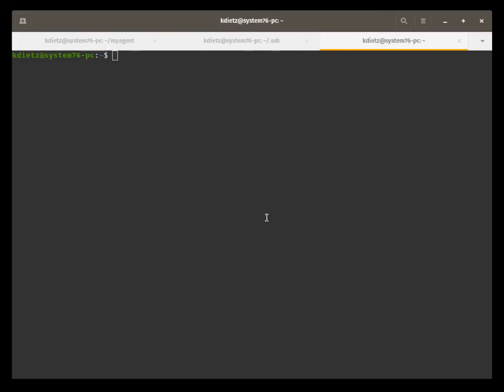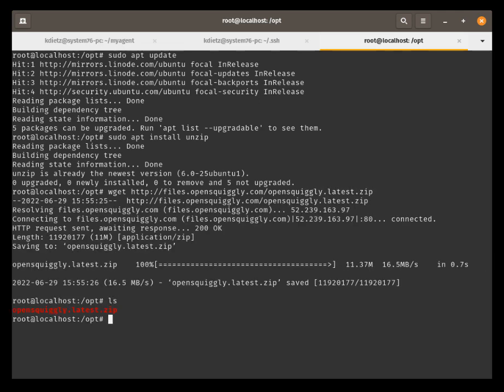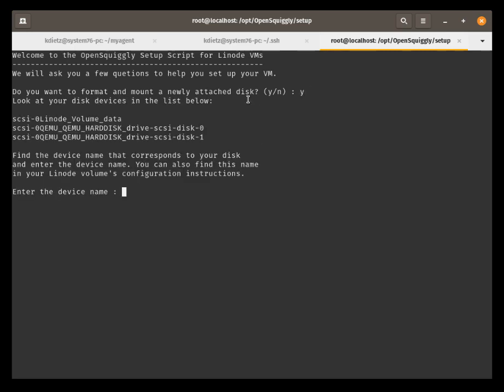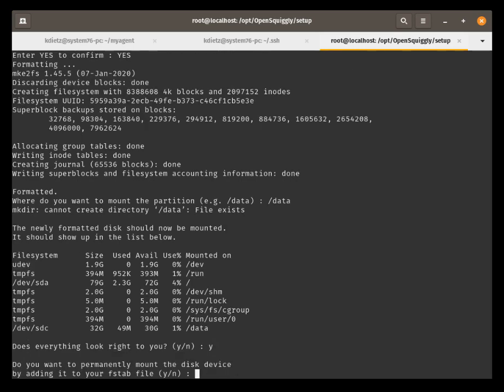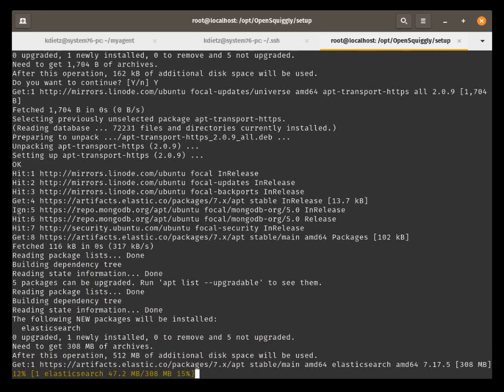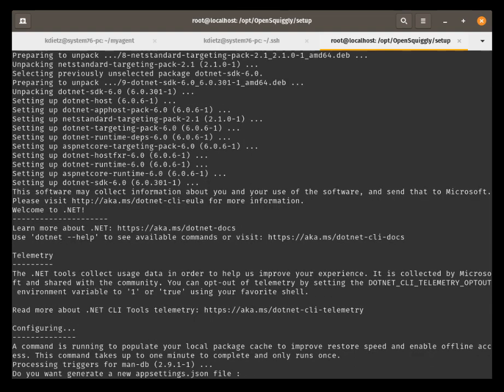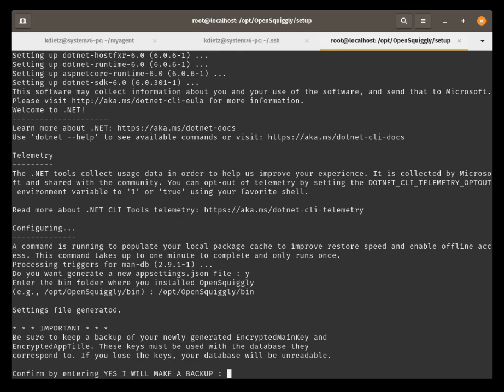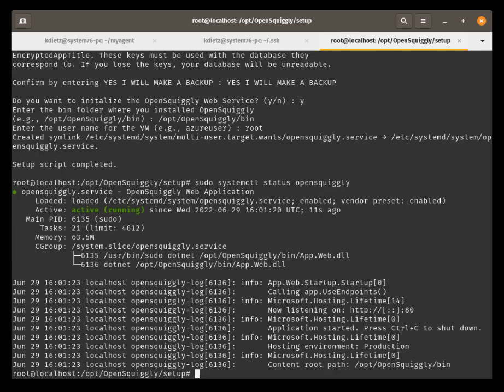Linode VM Setup - Part 2